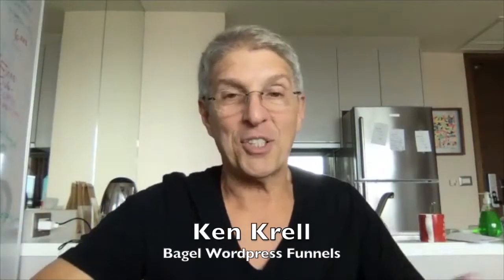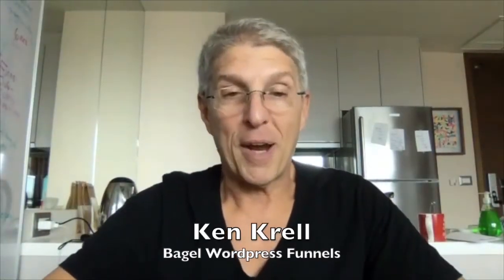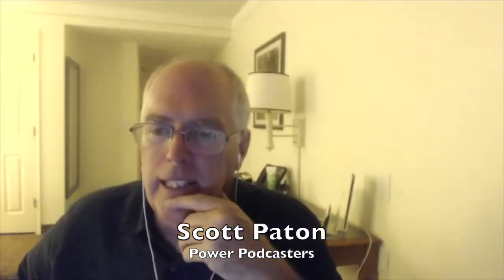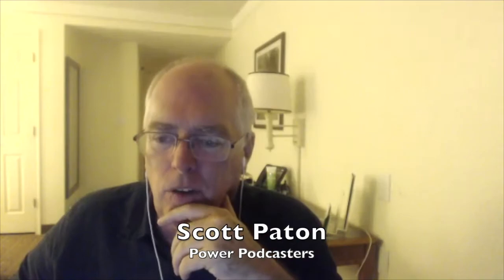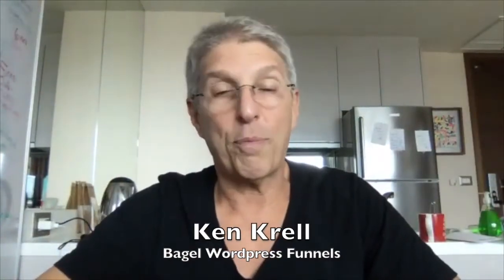Build Split Testing FunnelPro in Minutes!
“This Simple Sales Funnel System Will Double Your Profits Without Any New Traffic. Guaranteed."
And How You Can Ethically Grab It For Yourself

WHAT YOU’LL LEARN ON THIS FREE LIVESTREAM TRAINING EVENT:

~ The 3 Huge Sales Blunders That You're Probably Making...And  How to Fix Them (this is critical for you if you're a novice or seasoned digital entrepreneur).
~ How to Use Simple Sales Funnels to Generate Thousands…Millions of dollars for you and your business.
~ How to clone proven, multi-million dollar funnels for your own use…totally ethically…in less time than it takes to drink a Starbucks Grande.
~ How to use the power of “Multi-Channel Marketing” to beat 99% of all digital marketers at their own game…even the “big gurus”!

New Courses:
Podcast Storytelling Masterclass: Free today.

Discover how to make a Podcast - Fast, Easy and FREE! Join over 1700 students using Power Podcasting to position themselves as THE Expert, build relationships, grow their influence, increase sales, and change the world.

What is a Podcast? Think of them as radio or TV shows which you deliver Spam-Free! directly to your audience every time you produce one.

Podcasting is bigger than you think. When we survey people who listen to audio Podcasts at least once a month: we discover a Power Podcasters fact: Podcasts beat AM/FM Radio, streaming audio, CD's, TV Music channels, & Sirius!

But instead of communicating in impersonal 150 character Tweets, with Power Podcasting, you get right into the head of your target market for as long as they let you.

Podcasts are portable — and because of this, they are more personal.

Imagine whispering into the ears of your ideal customers every week... building strong relationships, trust and connections. But instead of One-to-One, Power Podcasting is One-to-Many! Power Podcasters know that Podcasting is relationship building in the sales process, and not the time to go for the hard close.

Podcast listeners are higher income earners. They listen daily to an hour and forty minutes more audio than the average American consumer. They are dedicated to continual learning, so just imagine what happens when your Podcast is available on new cars all over the world...

Power Podcasting "allows you to convey your personality in a much stronger way than is possible through the written word. That clarity in your message is seen and felt through your actions (on video) and the tone of your voice..." according to Chris Ducker, Author of #1 Bestseller 'Virtual Freedom'.

When you claim your seat in the Power Podcasters course, you'll have permanent online access to watch the course 24/7, and there's a Q&A discussion section by each lecture, where you can post questions - and I'll answer them personally!

By following the short, simple, easy-to-follow lectures, you will be able to work through the process of setting up your Podcast and publishing your first episode quickly.

Podcasting is growing rapidly, and thanks to CarPlay and Podcast Apps, continue strong growth for years to come. It is just past the 'Early Adopter' stage and has huge potential moving forward. Don't miss out on the low-competition, high-demand opportunities that your fellow Power Podcasters are enjoying.

A-B-C split testing FunnelPro in a Snap! Simple Sales Funnel System